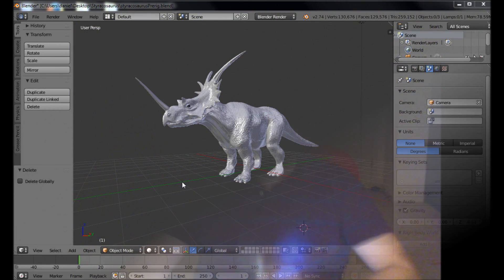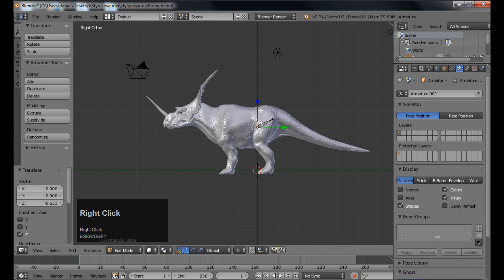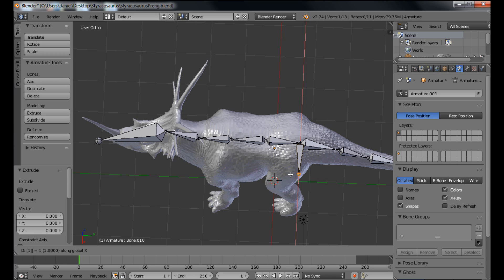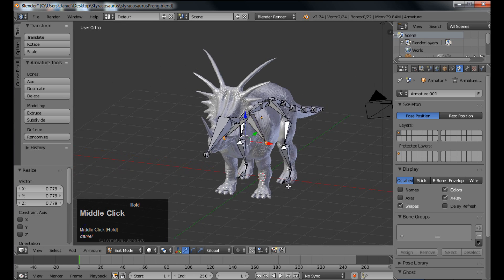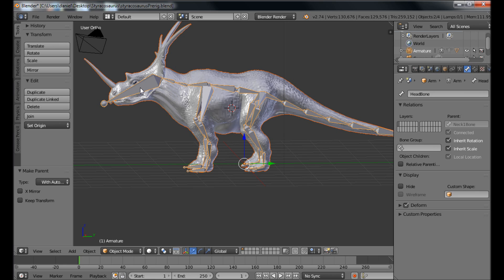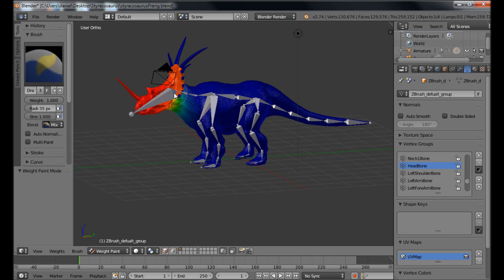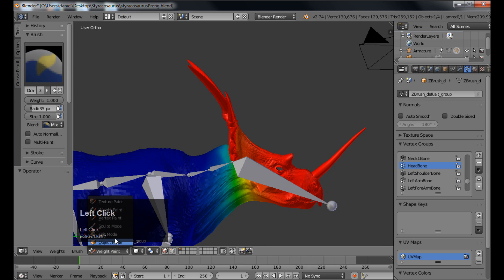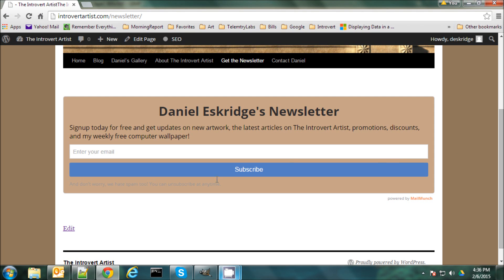Rigging a Complex Model in Blender 3d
In this video, I show you how to rig a complex model using a Blender 3D armature to create and underlying skeleton of bones that you can use to pose 3D character models.  I also show you how to use Blender's weight paint mode to tweak the rigging so that all the parts of the model correctly move with the rig.

 Daniel